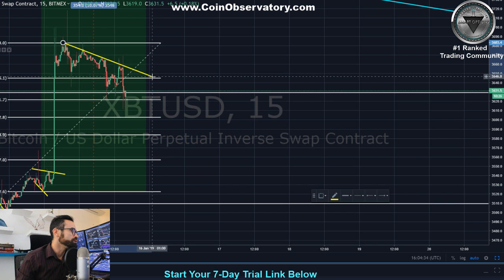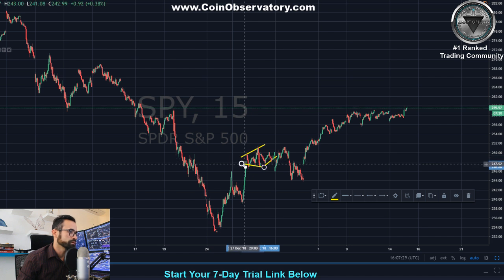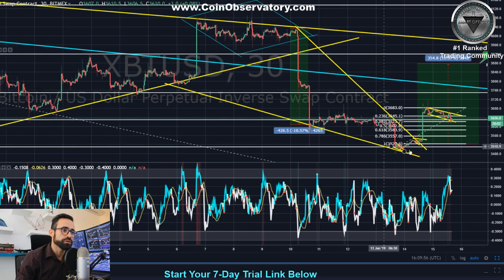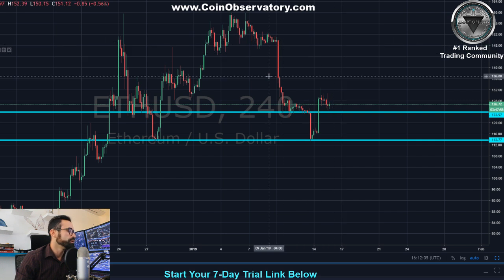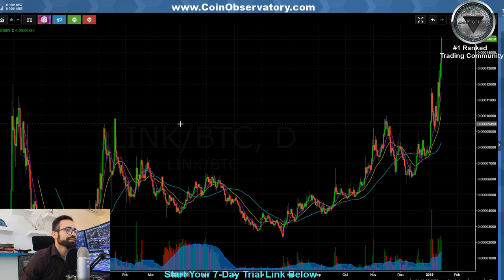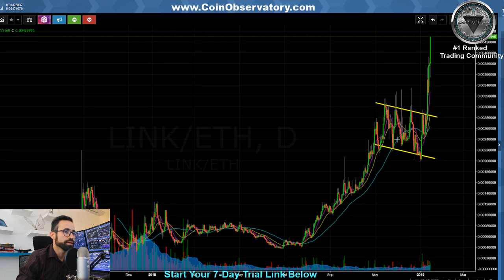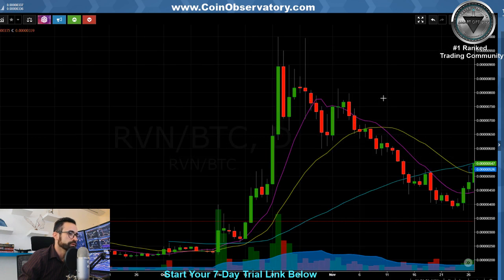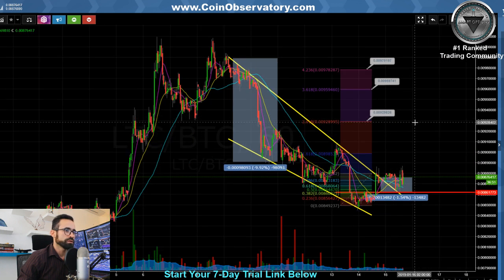Crypto market Update, Bitcoin, ETH, Altcoin Technical Analysis.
Cryptocurrency Market Update

Bitcoin and altcoin price analysis.

Cascading bullish formations, call for a significant rally.
Tune in and get the latest on the market!